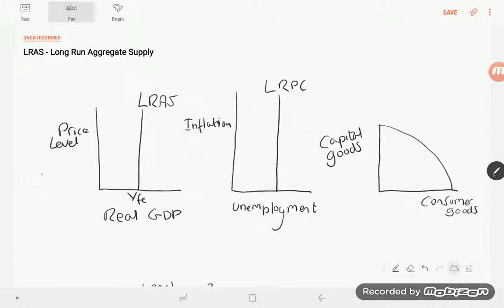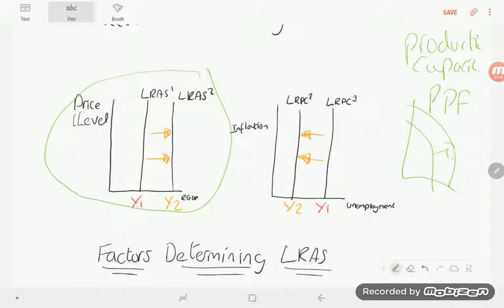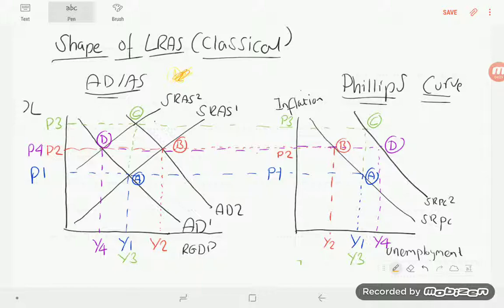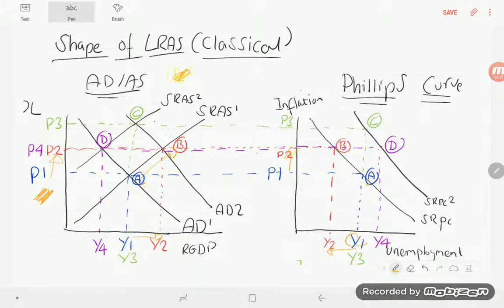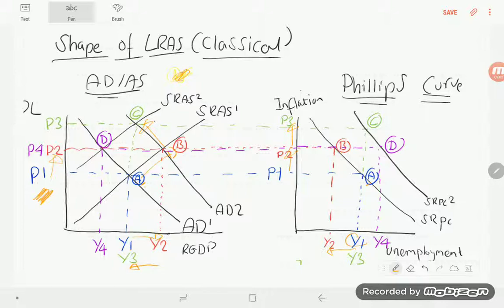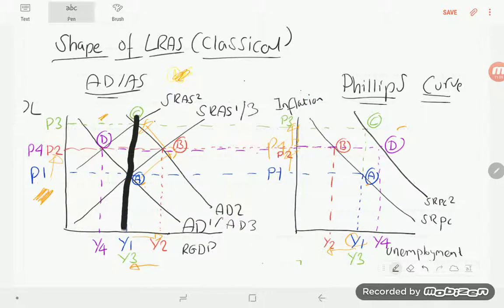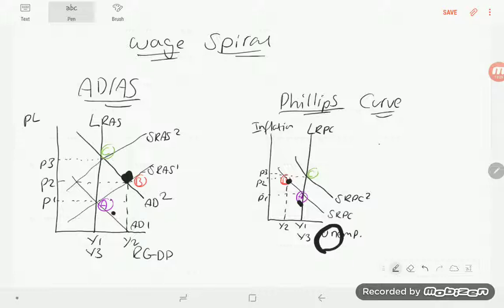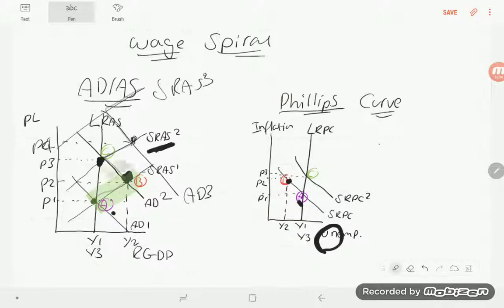Long Run Aggregate Supply LRAS